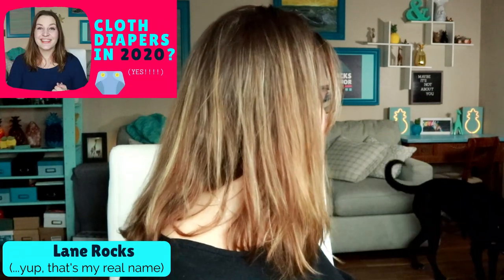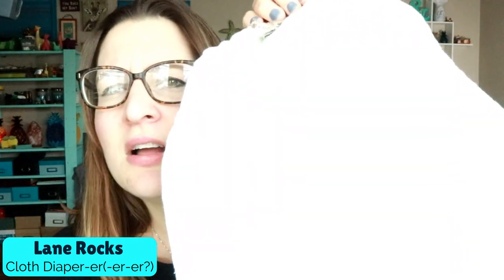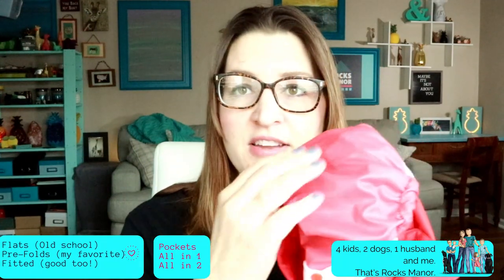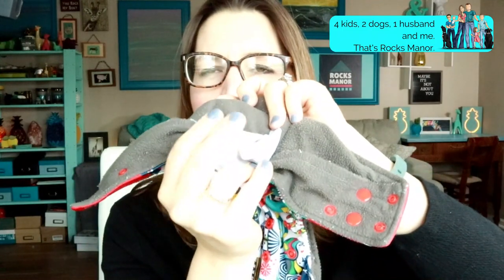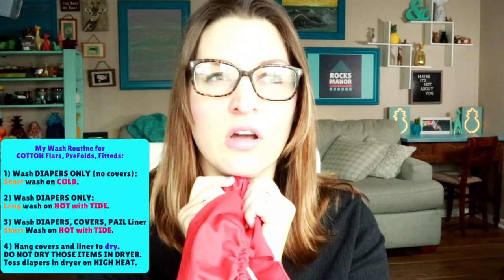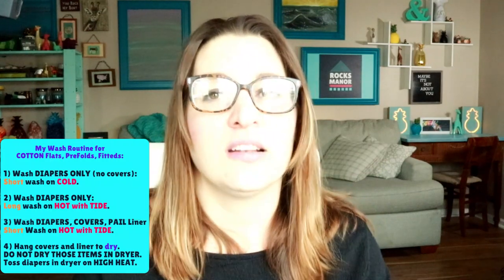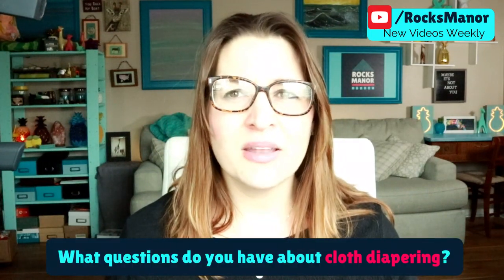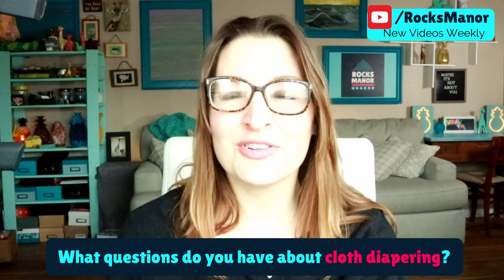Washing Cloth Diapers in 2020...? (Yes... it's EASY!)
With nearly 5 years of knowledge under my belt on "modern cloth diapering", I have been helping friends of mine (and friends of friends!) to learn about cloth diapering for quite some time. About 2 years ago, I figured i was time to make a video explaining it, so I finally did it!